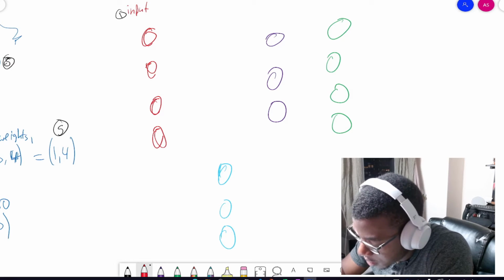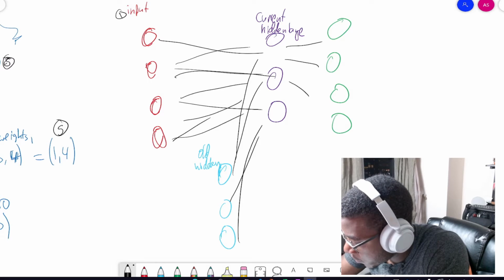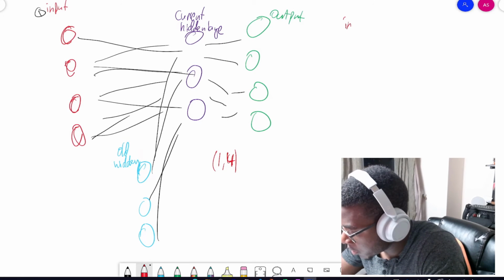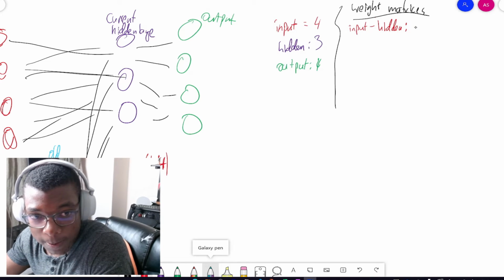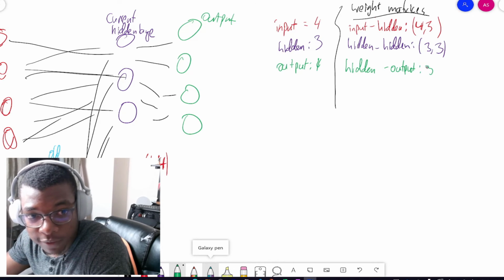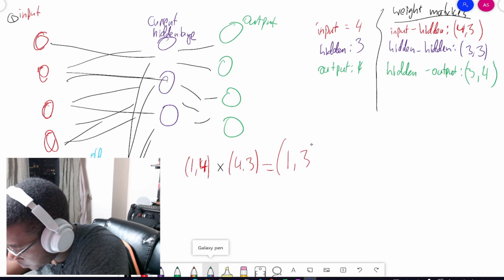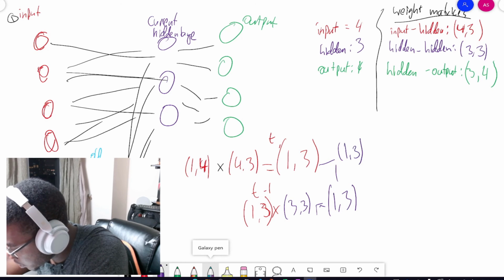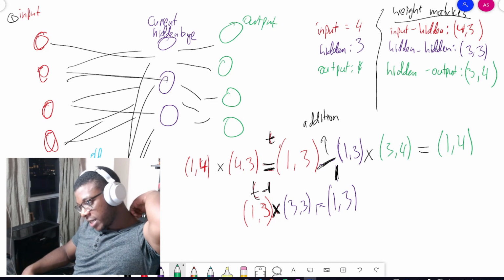Detailed Overview of Matrix Math Behind RNNs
This is an explanation of the matrix math behind an RNN trained to output the word "hello". Keep in mind, this is only the feedforward portion. I will have another video explaining backpropagation through time (as soon as I understand it)

I'm still learning, so please let me know if there's anything I missed or got wrong!

Feedback on delivery style etc is also much appreciated!